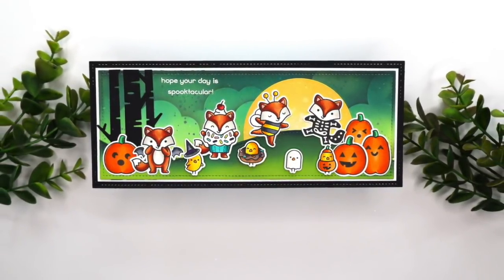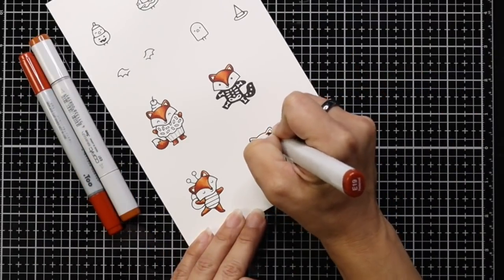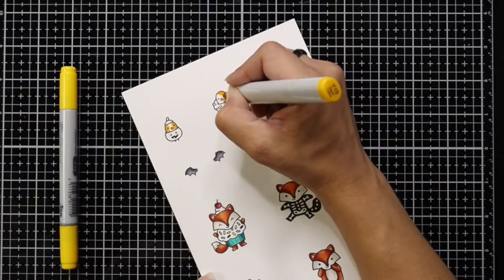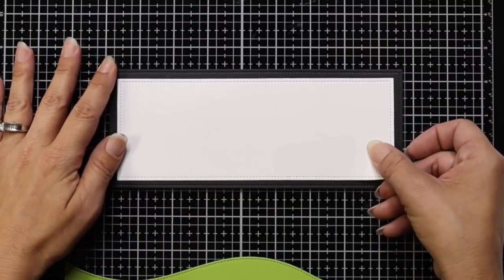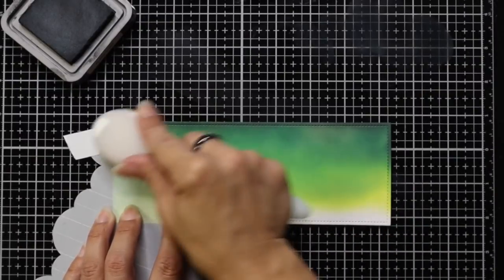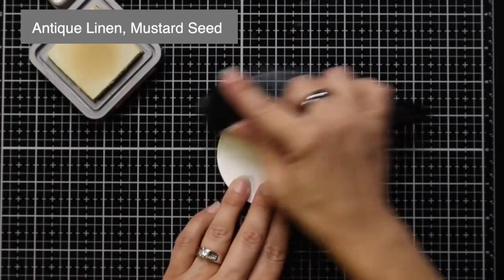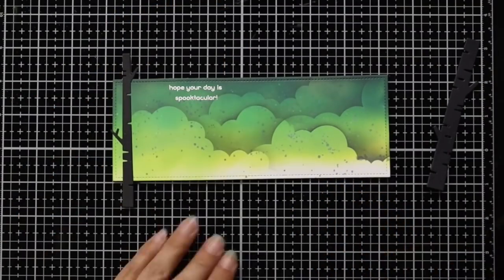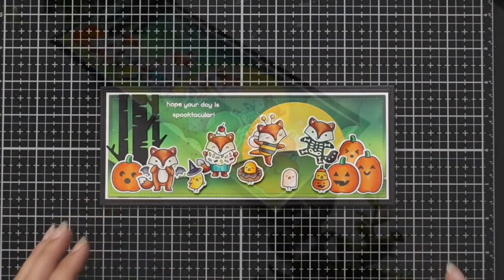Spooky Halloween Slimline Card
In this video, Lawn Fawn Video Design Team member Mindy shares how she created this spooky Halloween slimline card featuring Fox Costumes Before 'n Afters.

• 80 lb. cardstock - white